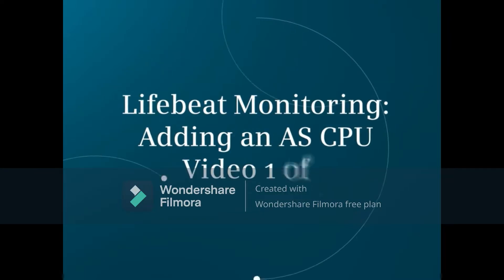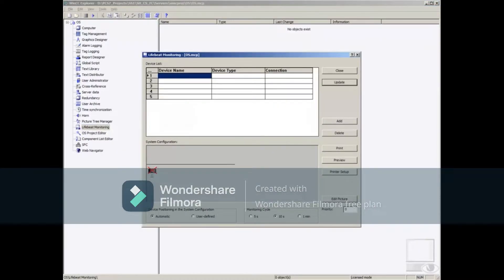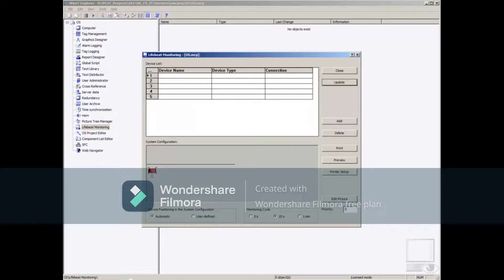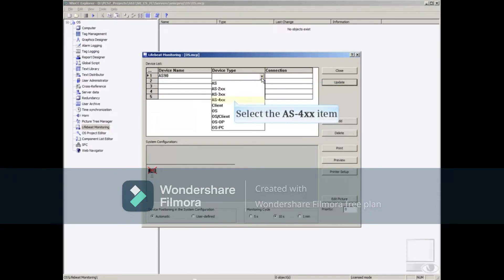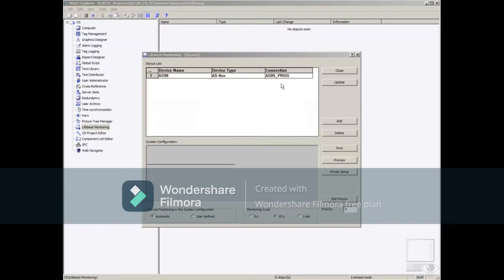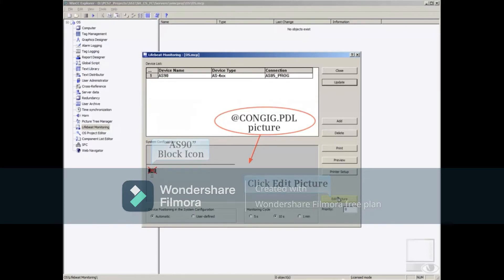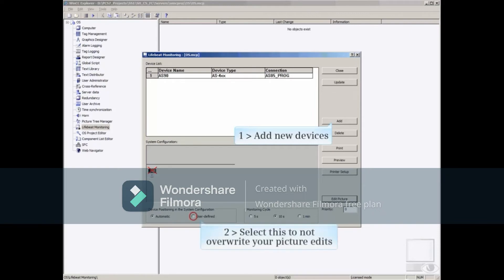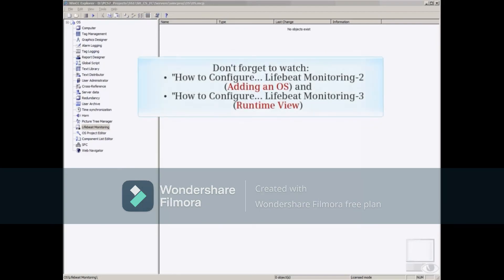56 Lifebeat Monitoring Adding an AS CPU || Simatic PCS7 || Simatic Manager PCS 7 Tutorial